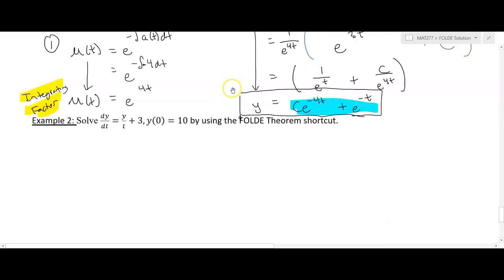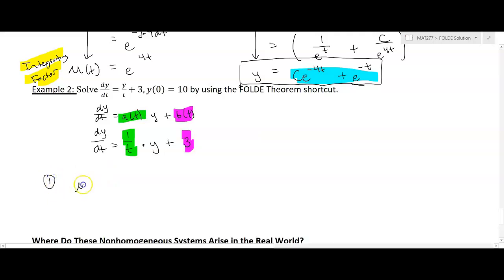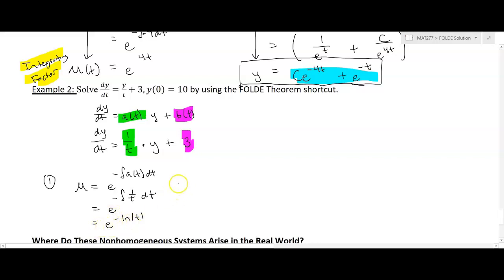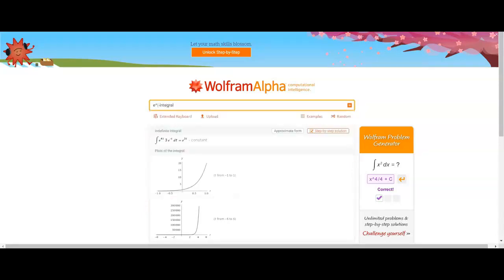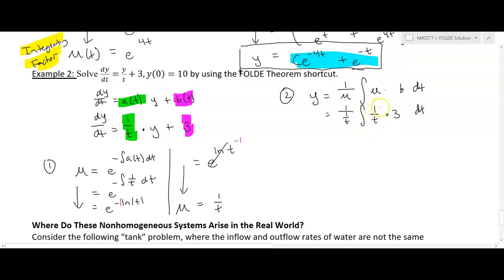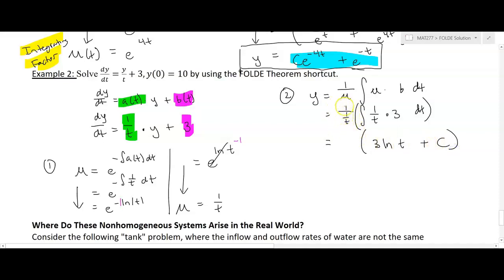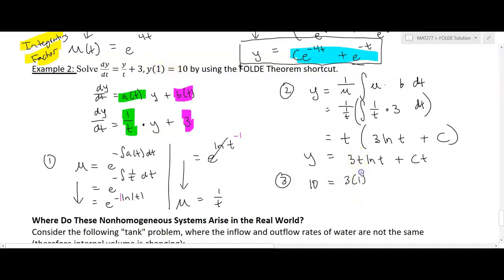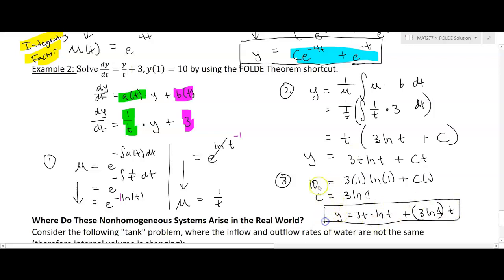Solving First Order Linear Differential Equations - Part 3